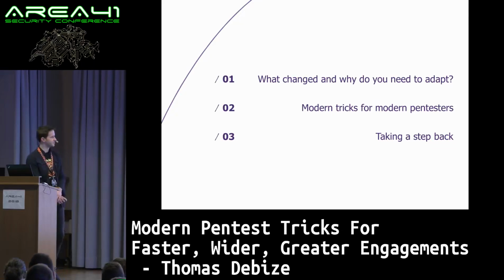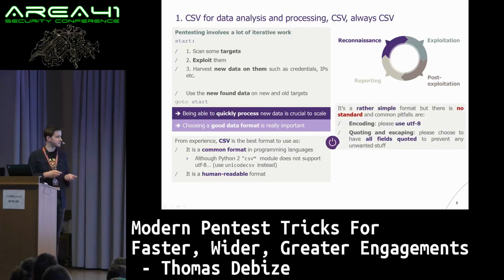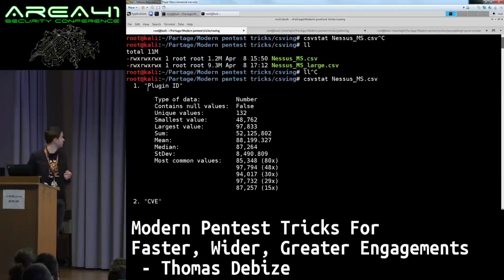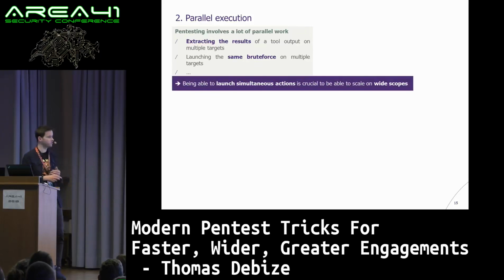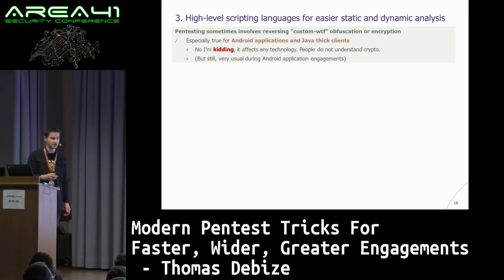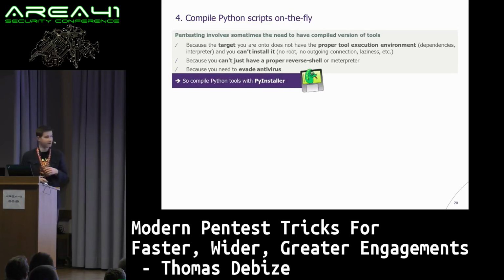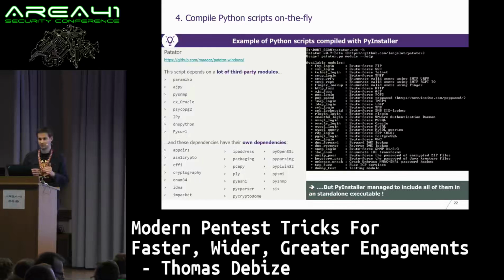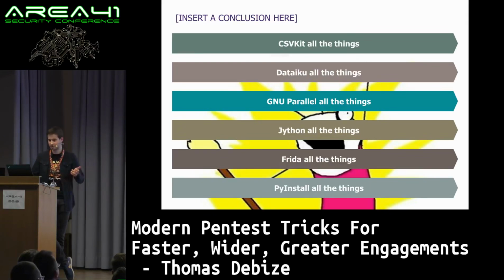Thomas Debize Modern Pentest Tricks For Faster, Wider, Greater Engagements Area 41 2018